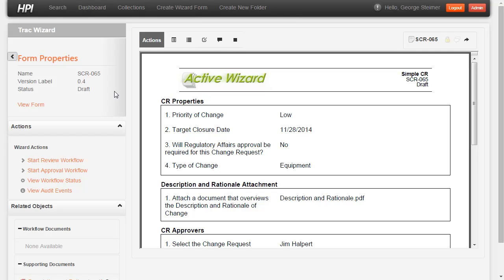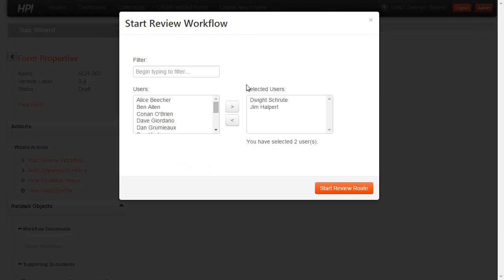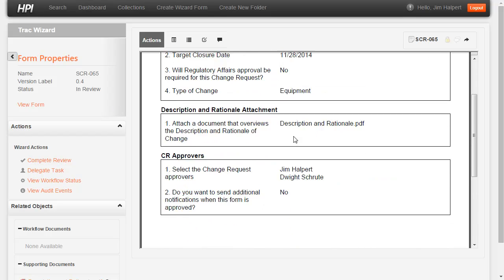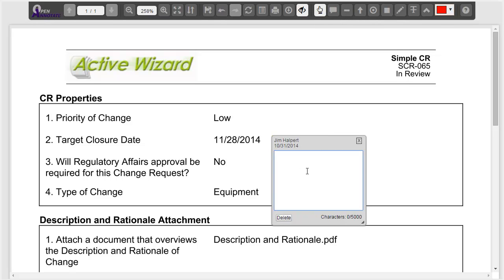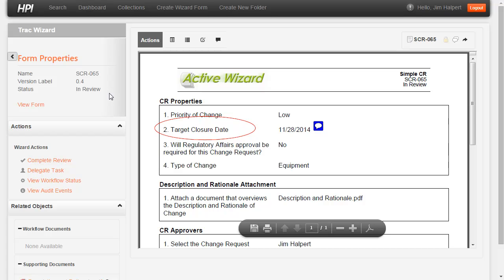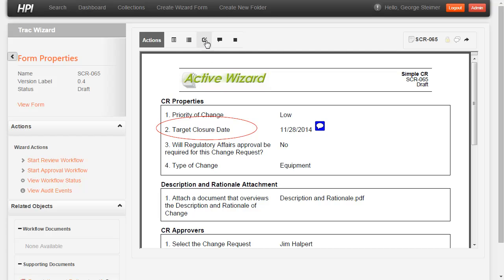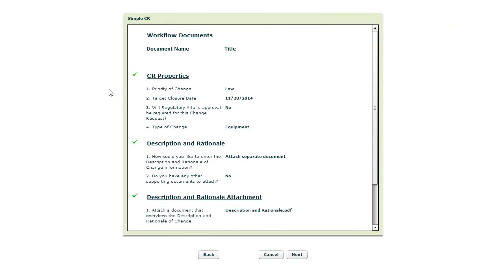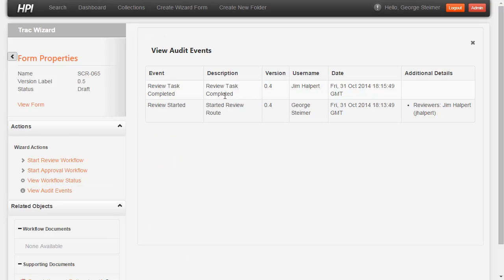Active Wizard 5.0 - Active Approve Route for Review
Check out this demo to see how forms are routed for review in the Active Wizard.